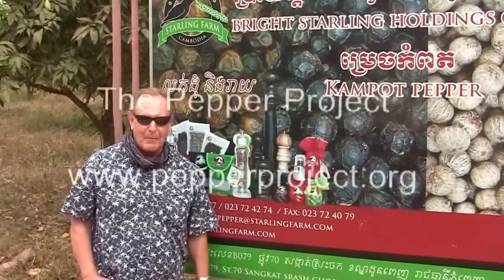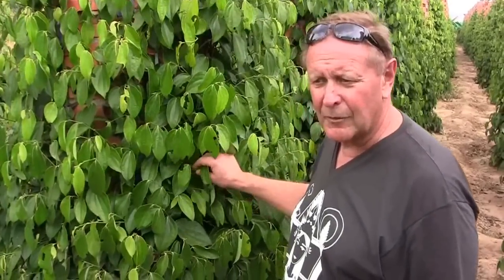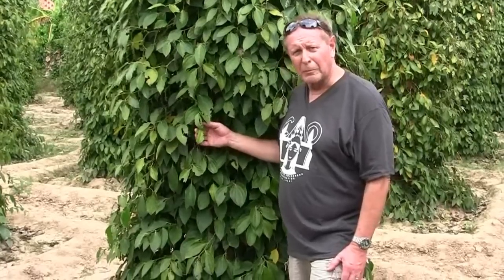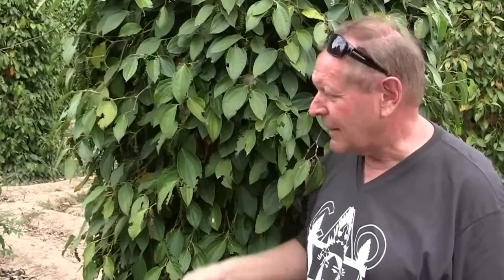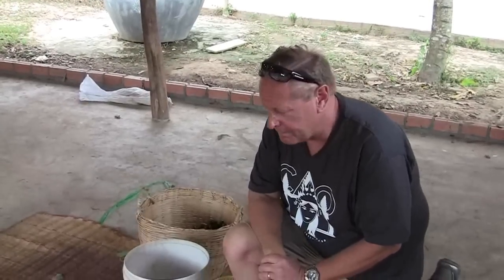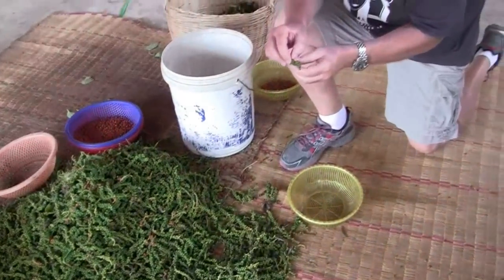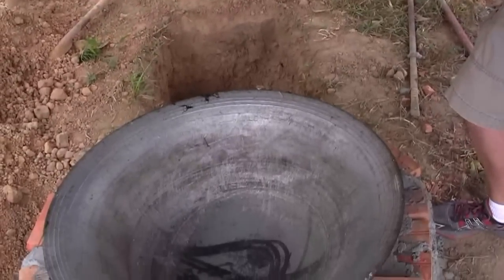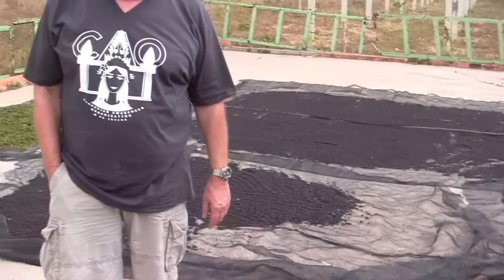Making of Kampot Pepper, Starling Farms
How Kampot Pepper is grown, harvested and processed at Starling Farms